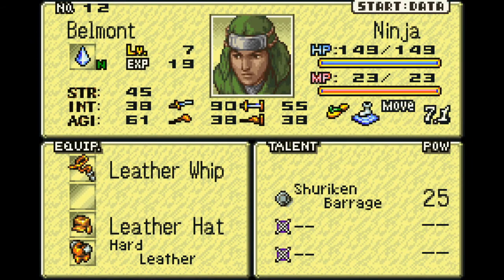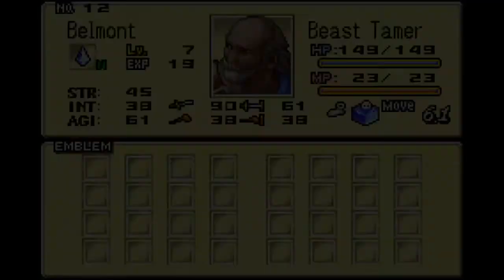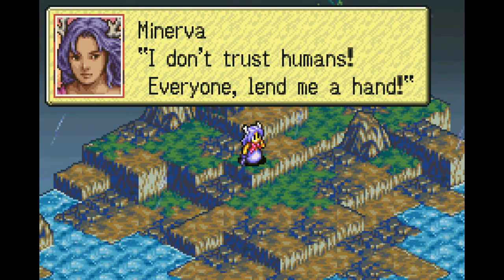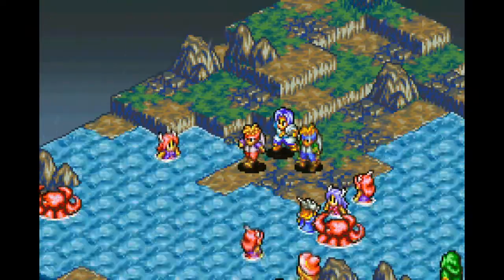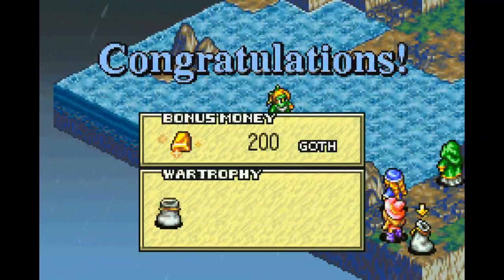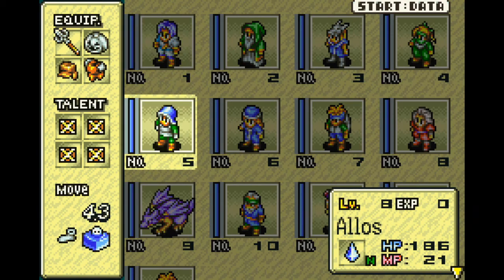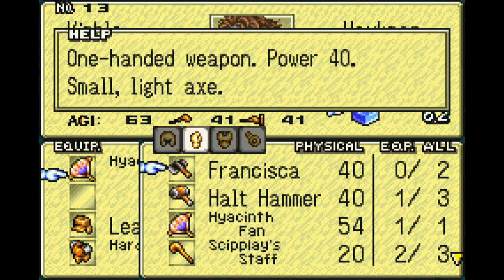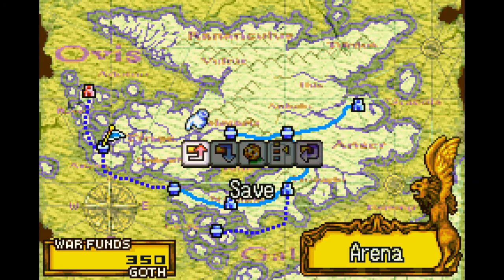Tactics Ogre - Knight of Lodis #12 - Mermaids Trail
A smaller episode, as I am trying to find a nice way of editing down the length of my videos. for this episode, I messed up my recording, which fused both game sound and my recording, so I had to add some new commentary and I sped up the fight by 400%.

We're also going to Arena, still looking for a way to the mermaid sanctuary.

Episode: 12

Host: Greenclonk, aka Eduard
Game: Tactics Ogre - The Knight of Lodis (Battle Ogre Saga)
Emulator: VisualBoy Advance Version 1.8.0-beta 3